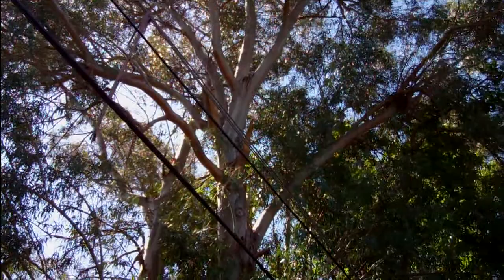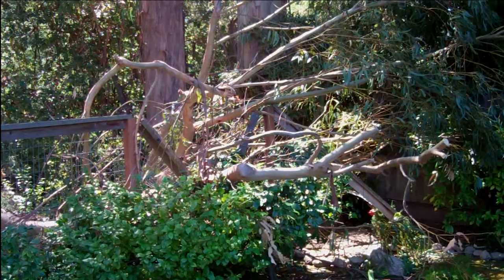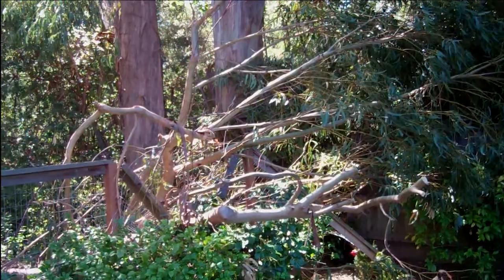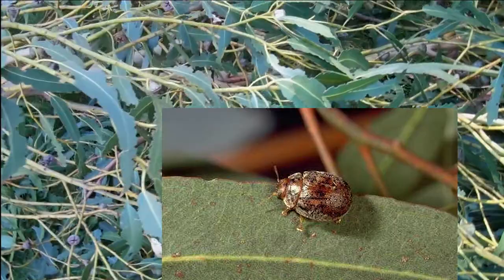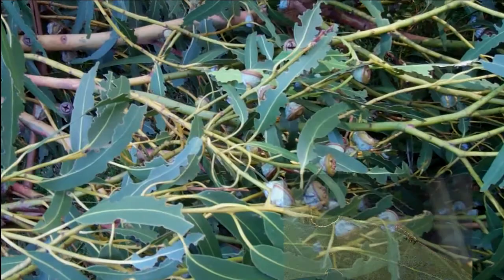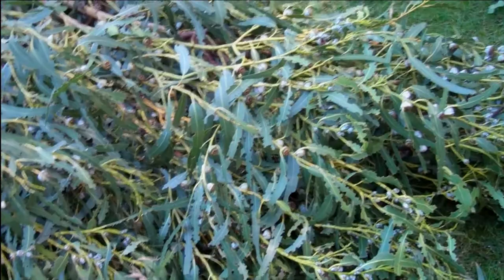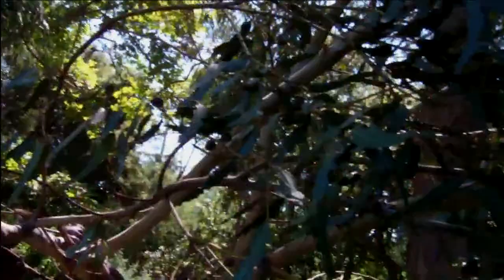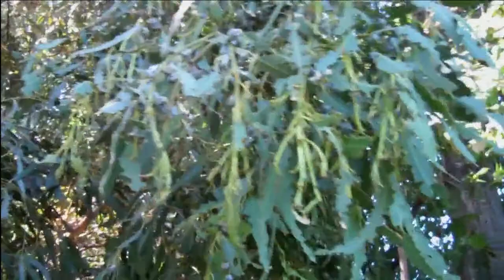(154) Eucalyptus Tortoise Beetle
The Eucalyptus Tortoise Beetle is attacking the giant Blue Gum Eucalyptus tree in such great numbers that I fear they may cause a decline in health of this tree. A serious insect problem that we did not have even 10 years ago! They also bite!